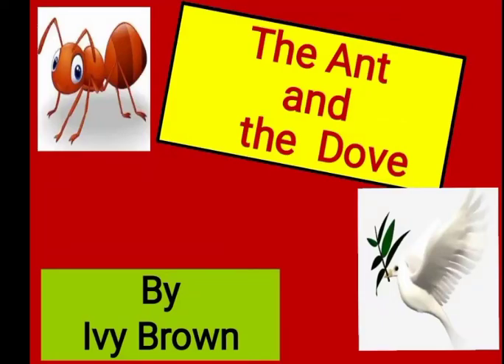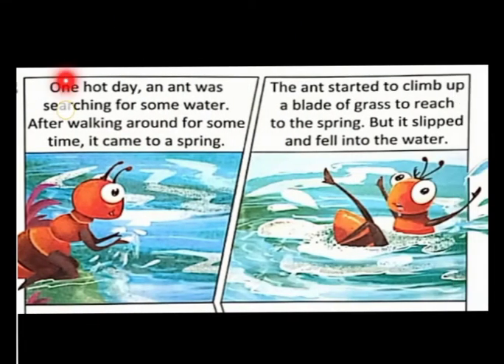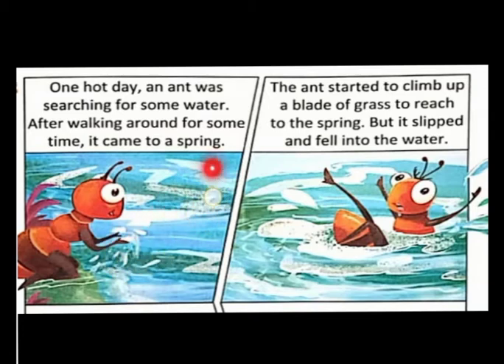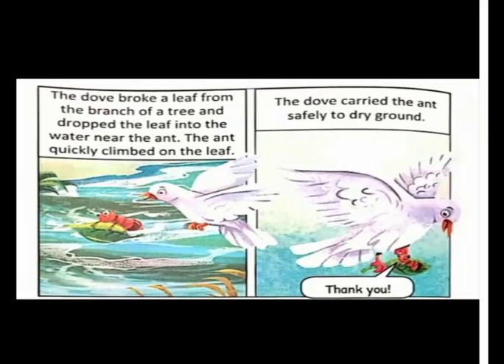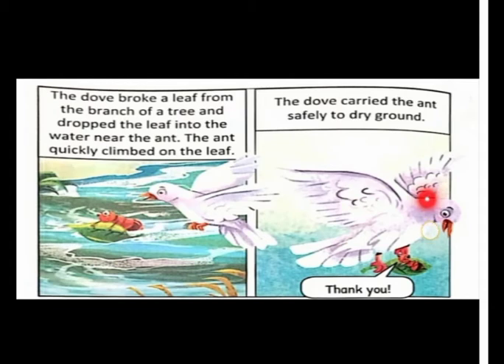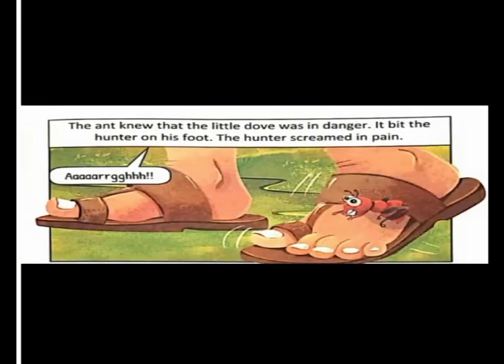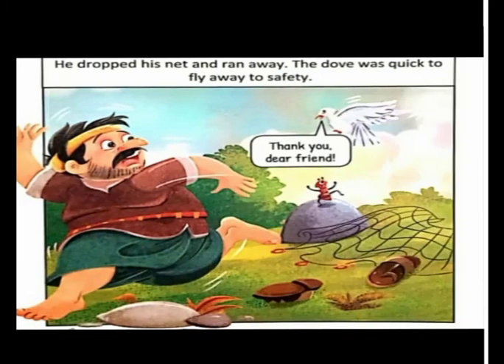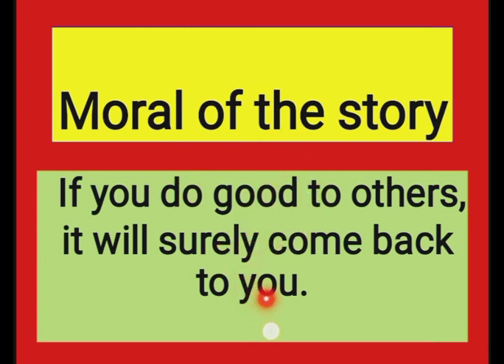The Ant and the Dove I Moral Story I English Enrichment Reader I By Ivy Brown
The Ant and the Dove is a wonderful English Story with a strong moral which would help the youngsters to inculcate the value of goodness within them and make them understand the importance of doing good and being helpful to others.
This story will not only be a wonderful option for English bed time story but also help children to narrate an English story with that. perfect and flawless pronunciation. So go ahead and enjoy the narration of this story by Ms. Ivy Brown .